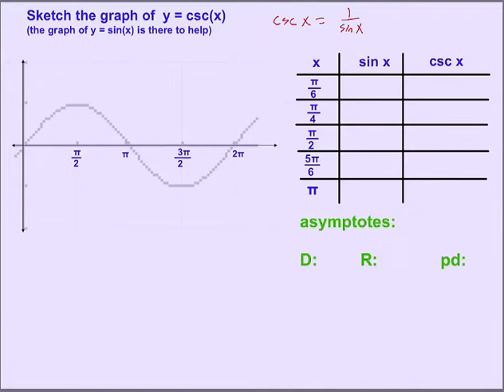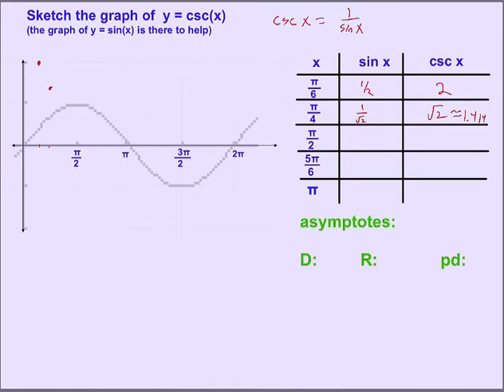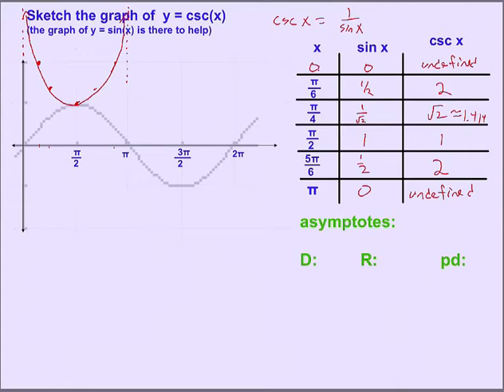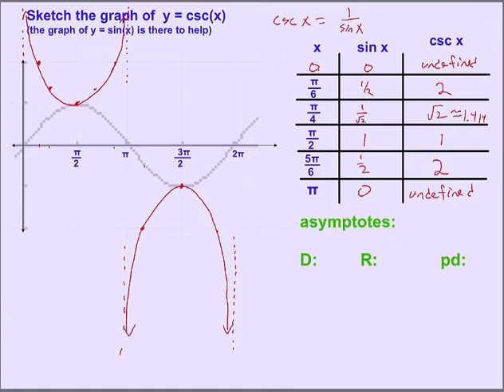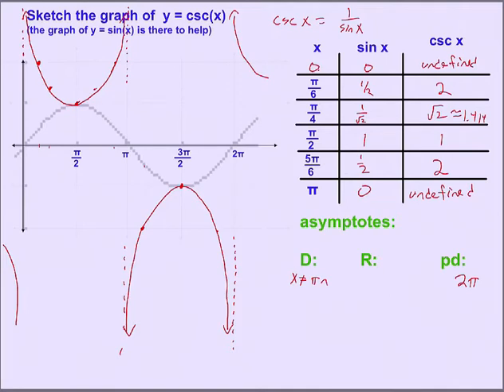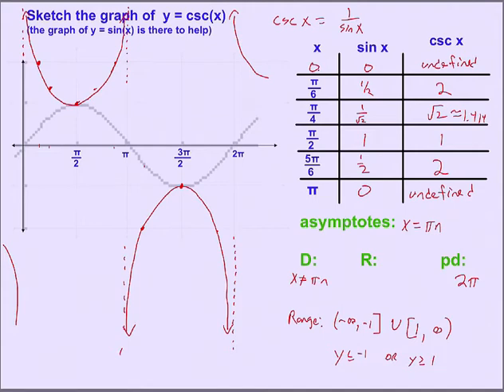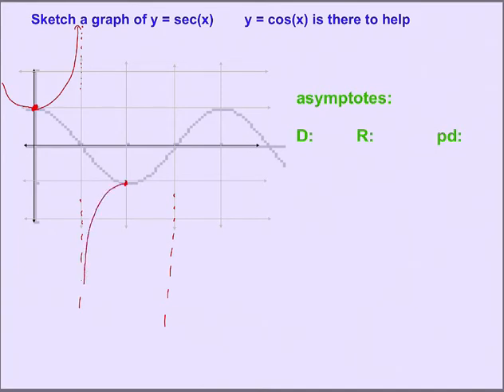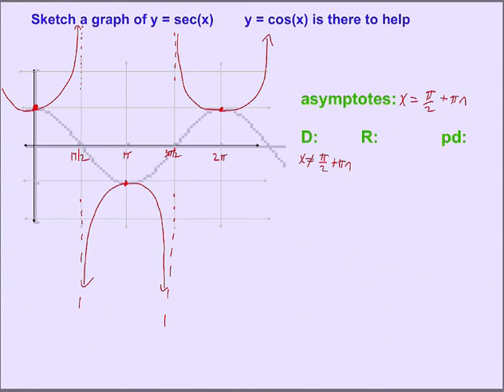Lesson 72 - Secant and Cosecant